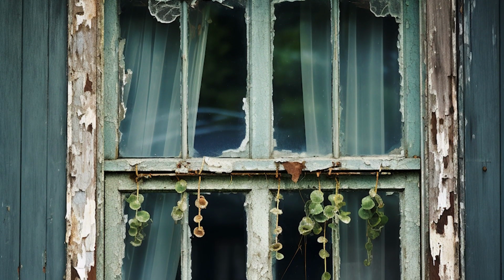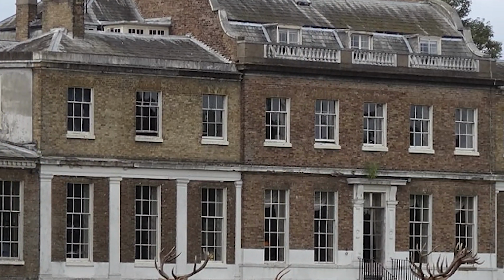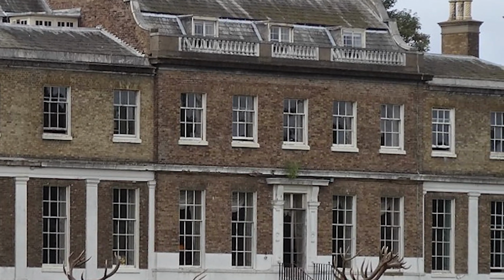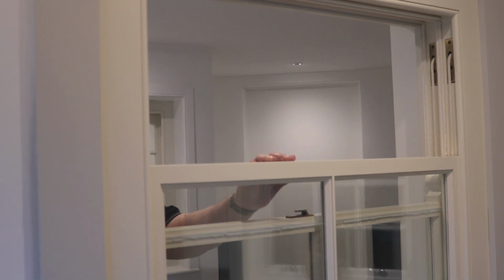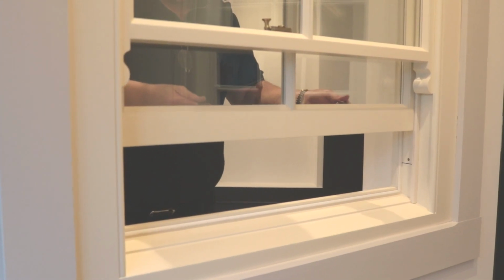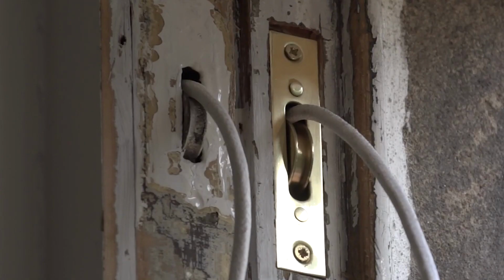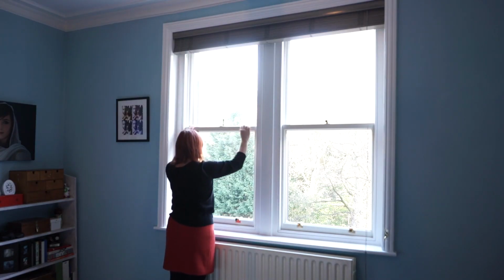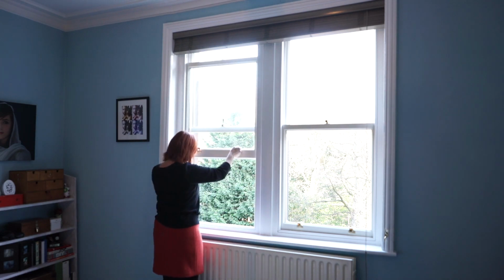History of the Sash Window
History of Timber Sash Windows
Starting at a bakery on Pudding Lane, the Great Fire of London played a surprising roll in the development of Sash Windows.

Sliding Sash Windows
Sliding sash windows have a captivating history that dates back to 13th-century Europe. While they weren’t exactly what we consider as windows back then, they embodied the essence of vertical sliding wooden shutters that offered practicality in controlling ventilation and light.

Over the course of three centuries, these shutters underwent a remarkable evolution. By the late 16th century, they had transformed into the timeless timber sash windows we adore today. These windows featured sturdy timber frames and multiple glass panes divided by delicate wooden glazing bars. This design not only enhanced their strength but also allowed for wider openings and breathtaking views.

An important innovation came in the form of counterbalanced weights, hidden within the window frame and connected to the movable panels, or sashes, through cords or chains. This ingenious mechanism made sliding the sashes effortless, elevating the overall functionality of the windows.

The elegant charm and practical benefits of traditional timber sash windows quickly captured the hearts of Europe. They became a beloved architectural feature, gracing a wide range of buildings from grand country estates to cozy urban homes.

Today, sliding sash windows continue to enchant with their timeless beauty and incredible versatility. They effortlessly blend with both traditional and contemporary architectural styles, adding a touch of grace to any space. Whether it’s for preserving the heritage of period properties or infusing modern homes with a sense of elegance and tradition, these windows are highly sought after.

At Ventrolla, we honor the captivating legacy of sliding sash windows. With our expertise in timber craftsmanship, we are dedicated to restoring and preserving these architectural gems, allowing their enduring allure to shine through the ages.